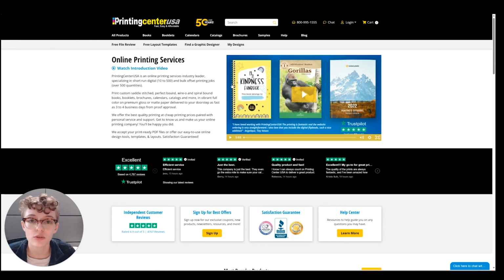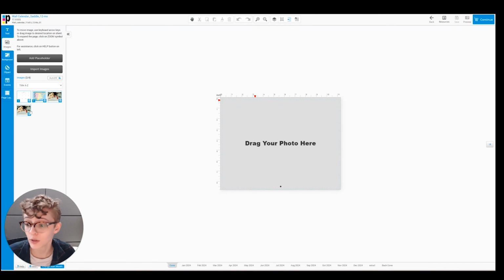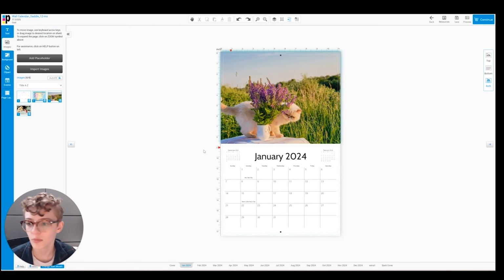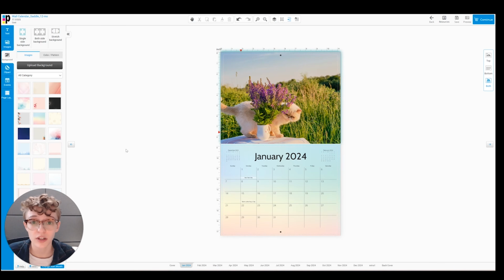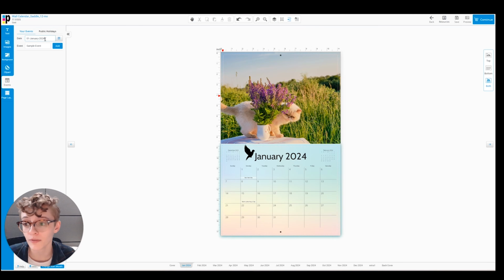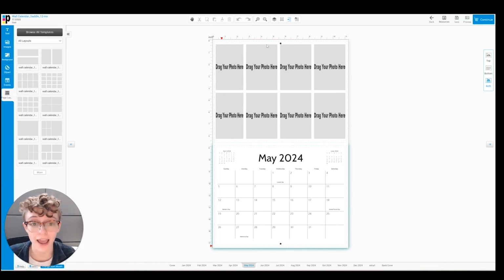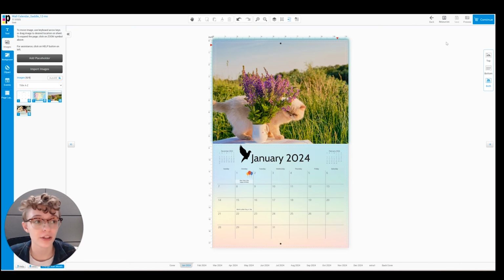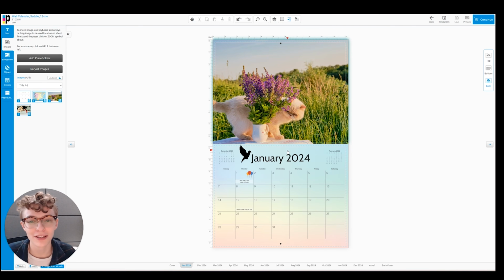Master Calendar 📅 Creation with Our FREE Design Software: Full Tutorial 🚀🖌️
Want to elevate your brand presence by transforming your stunning photos into personalized calendars? Our online design tool is free and we are calling on all photographers and businesses to give it a try. This simple tutorial introduces our online design tool where we'll guide you step-by-step in this complete guide — from uploading your images and marking special dates to sending your calendar to print. Crafting your ideal calendar has never been simpler.